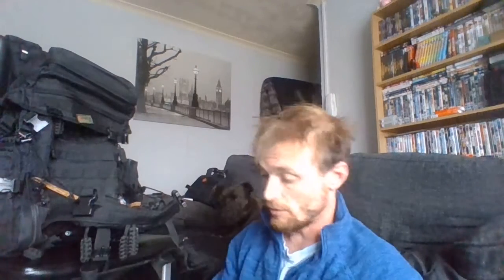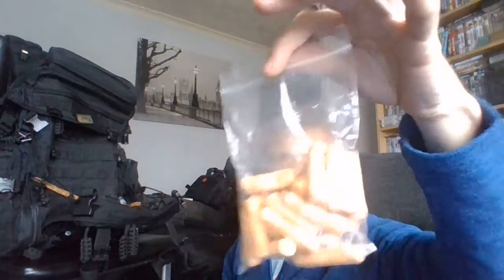My emergency tinder and a talk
i show my emergency tinder what i have and thanks for the support and the time you took to watch and comment